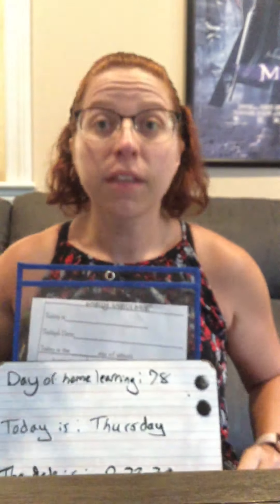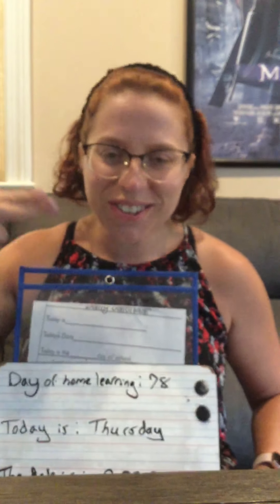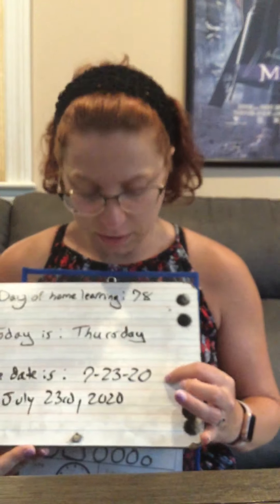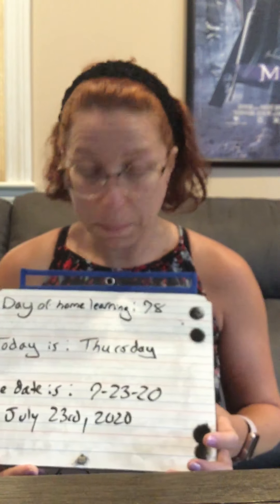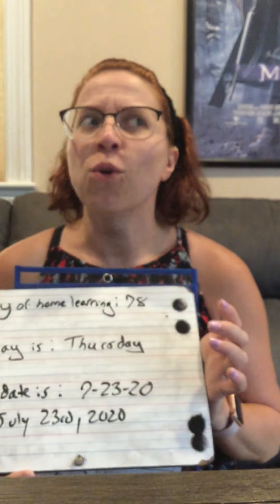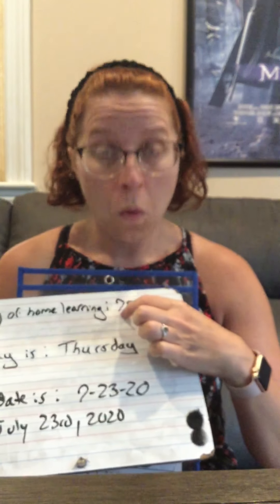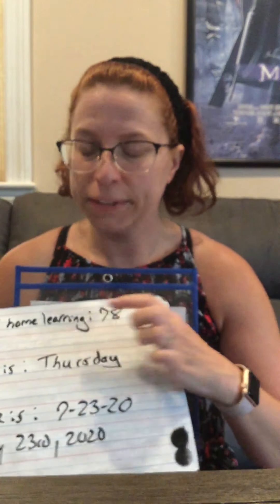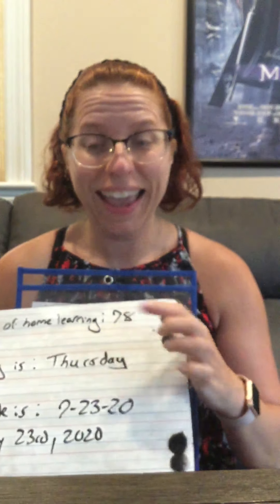Morning meeting day seventy eight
Day 78 of at home learning, morning meeting, day,date, place value, skip count by 4, money, time, weather, and temperature. Bonus old pencil drawings of photographs from my high school days